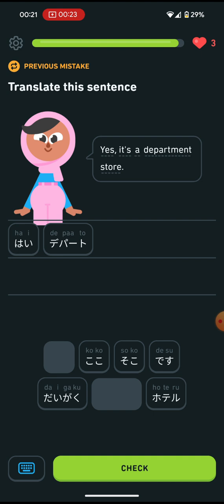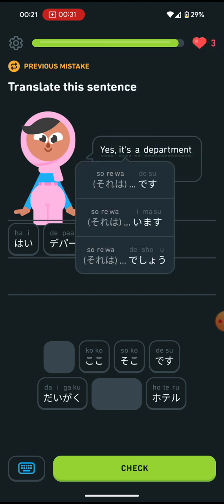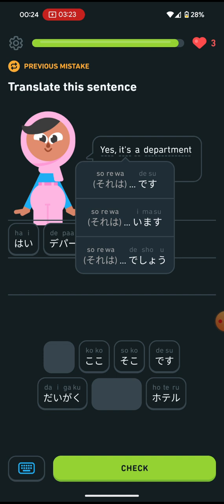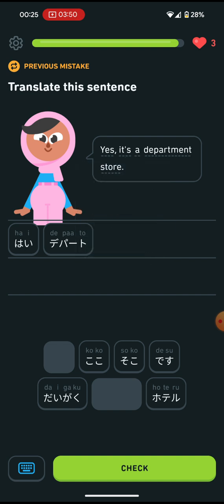Duolingo is breaking its own Pattern-Based rules and it's very confusing and frustrating😤😮‍💨